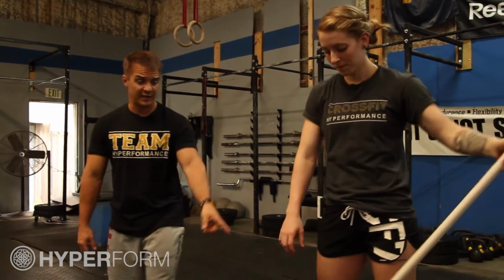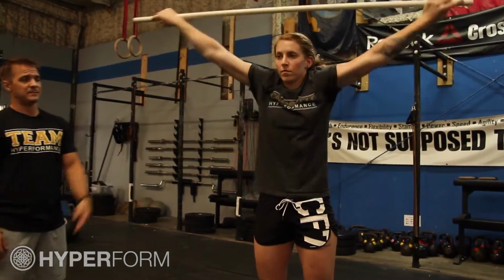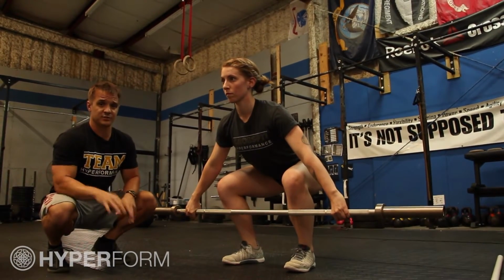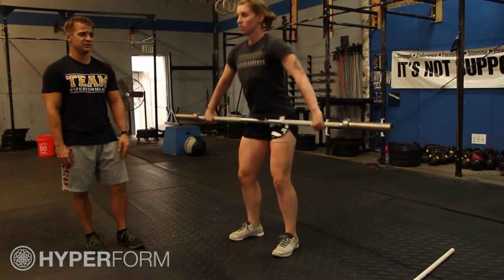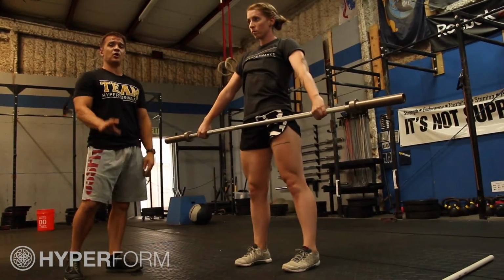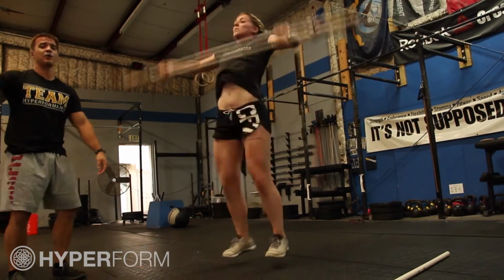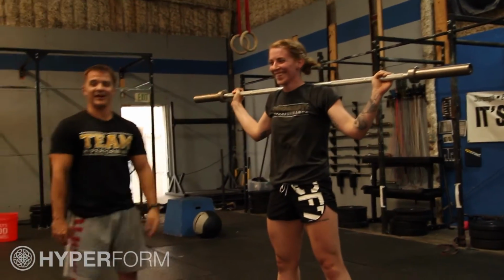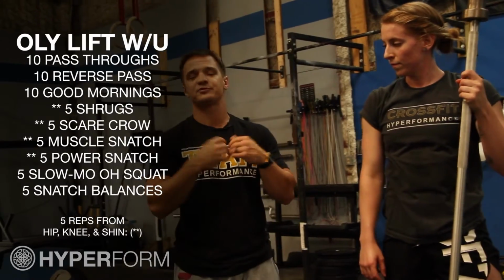OLYMPIC LIFTING DRILLS: Hyperform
Head Coach, Drew Mckenzie and Coach Caleigh of Crossfit Hyperformance in Savannah, Georgia, demo some great drills for olympic lifting.  This is perfect for preparing the body for speed and positioning of both cleans and snatch work.

This episode of Hyperform is done in conjunction with our online remote coaching program.